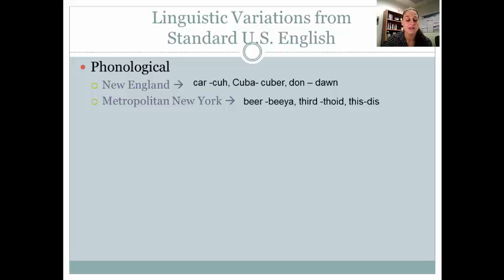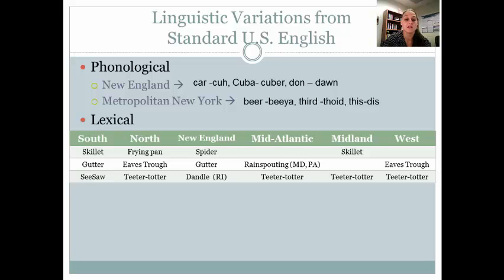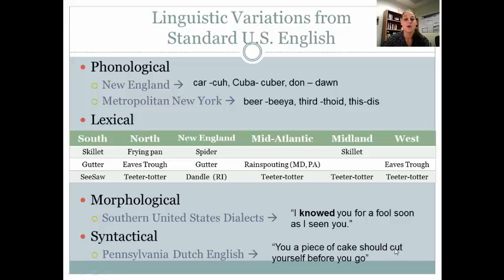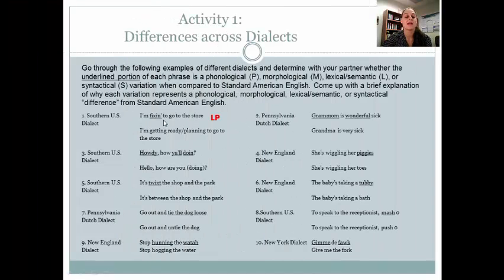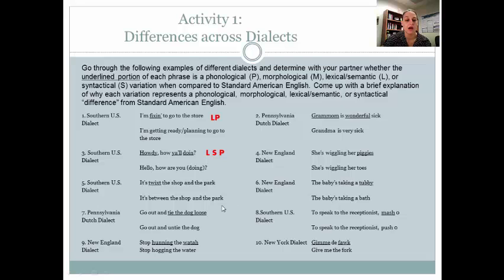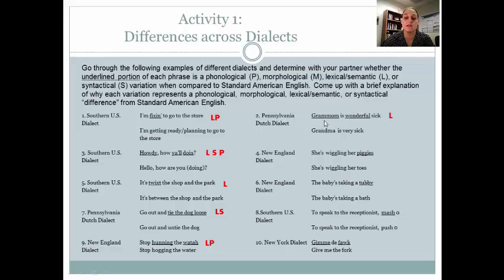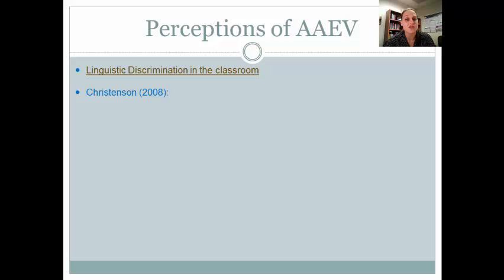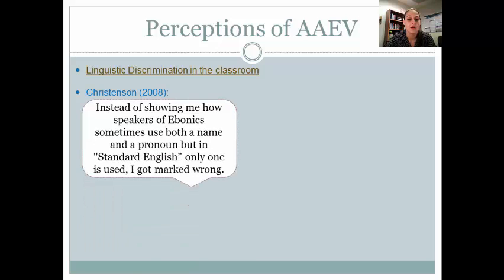sembiante TSL4080 Unit9 Part3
UNIT 9, Part III
Dialectal Variations